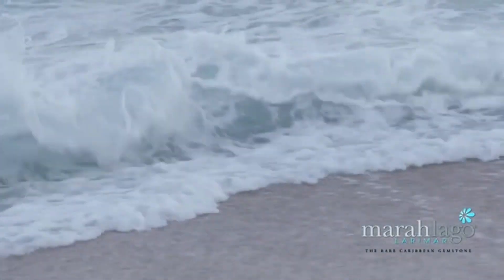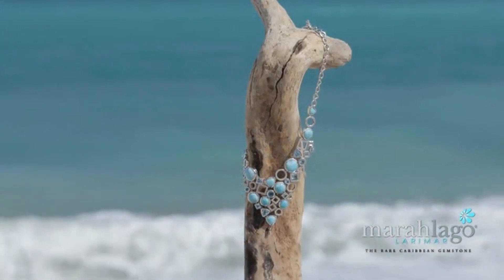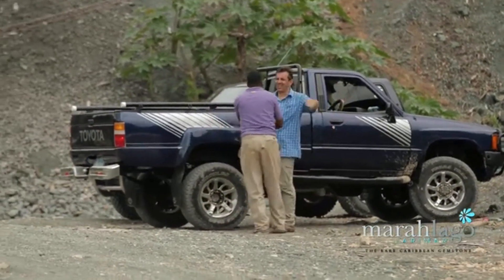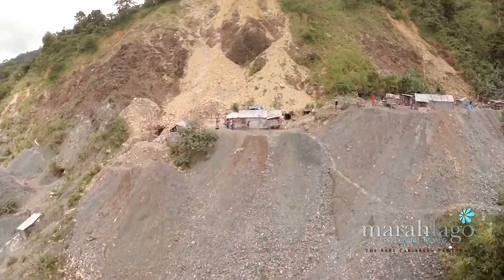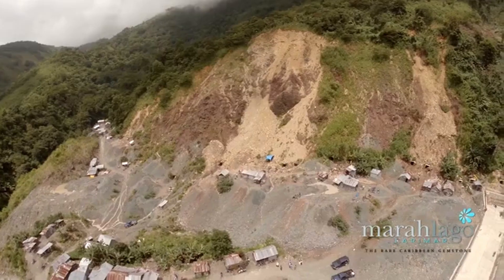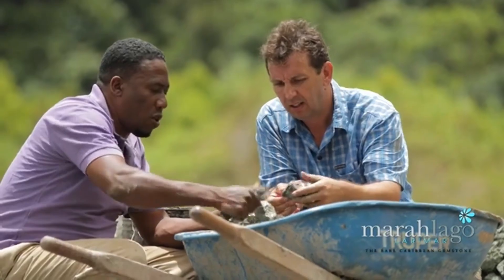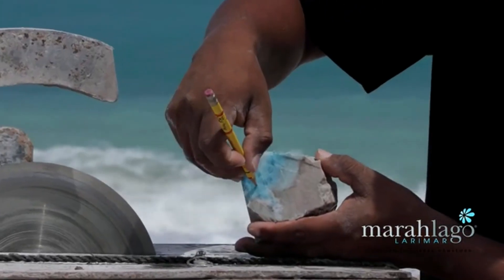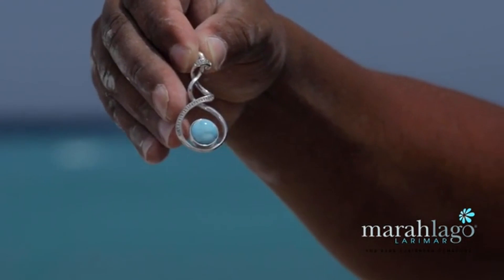Marahlago Larimar Jewelry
Larimar is a rare and unique blue gemstone found only in the Dominican Republic. Larimar is known for its striking blue color with white or light blue marbling patterns reminiscent of the Caribbean Sea. The limited geographic occurrence and specific conditions required for its formation contribute to its rarity and add to the desirability of Larimar in the world of gemstone enthusiasts and jewelry collectors.